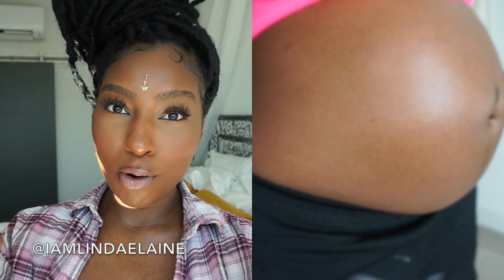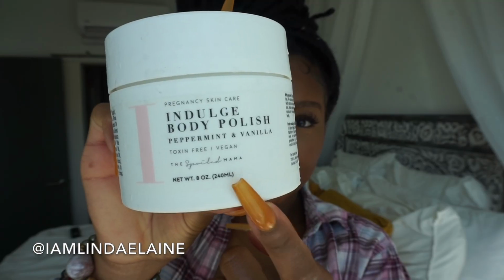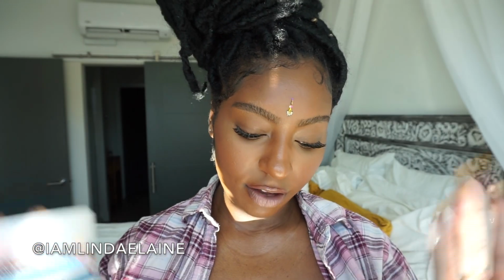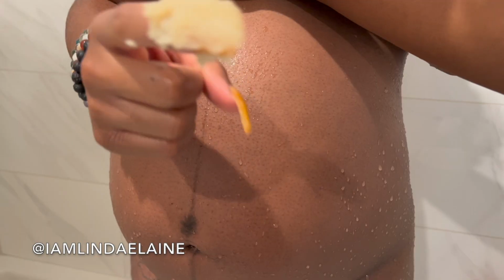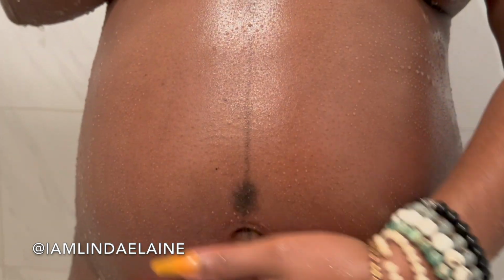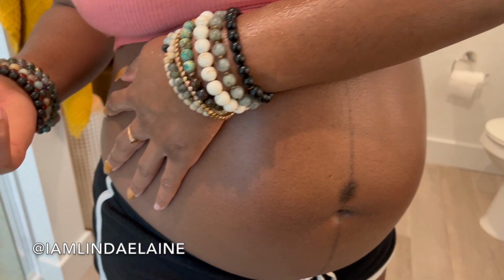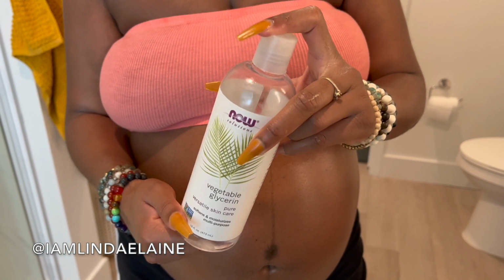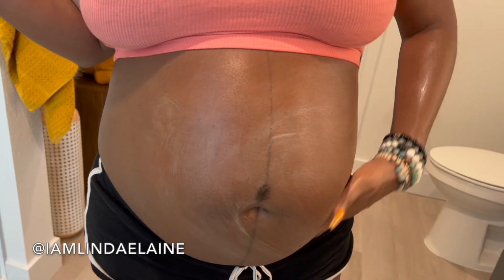How to Prevent Stretch Marks in Pregnancy Tutorial (Big Babies Included)| iamLindaElaine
Here's how I avoided stretch marks during my pregnancy with my big baby girl! Following this tutorial I hope also keeps you prevent stretch marks! Keep your skin hydrated & moisturized and drink LOTS of water!

1:13 Exfoliate
1:35 Shave
1:48 Moisturize
Products Used:
The Spoiled Mama Indulge Peppermint Body Polish
The Spoiled Mama Tummy Butter Stretch Mark Prevention Cream
Palmers Cocoa Butter
Flamingo Razor
NOW Glycerin

All my reviews are always based on 100% honesty and my true opinion with the product(s)!

I am not a doctor and I advise you to follow up with your physician for any health recommendations.